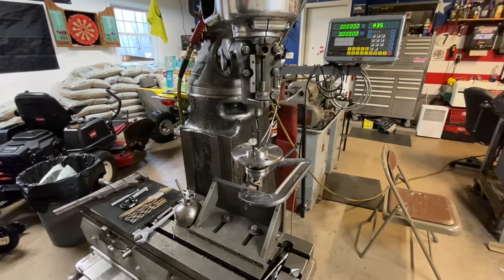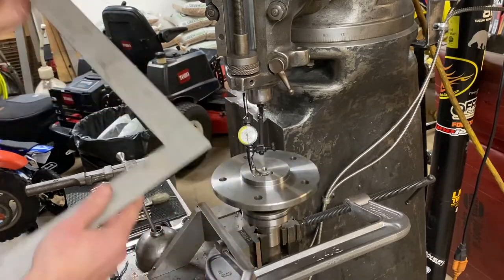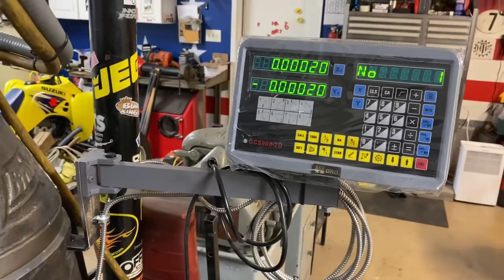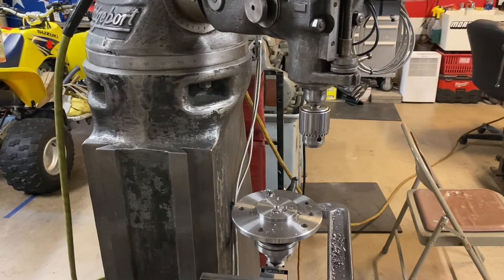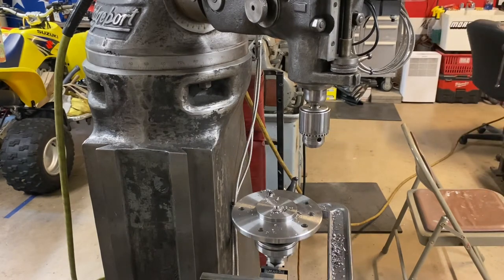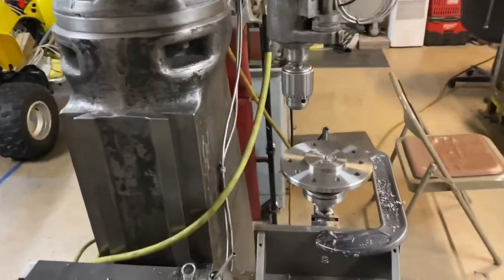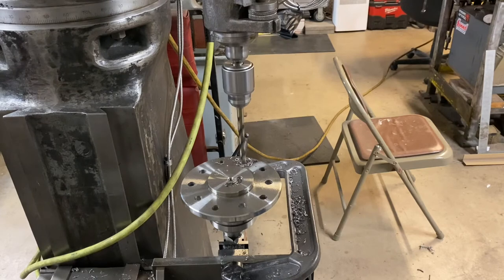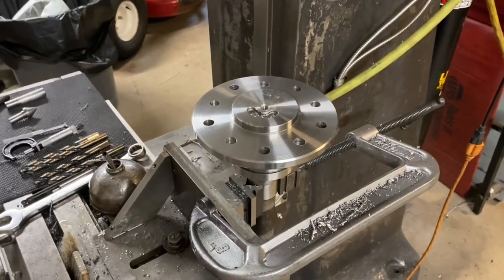How to change a bolt pattern on an axle shaft using a DRO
How to change a bolt pattern on an axle shaft for a ford 9" from 5x5 to 4.75x5 using a Bridgeport m head and a digital read out